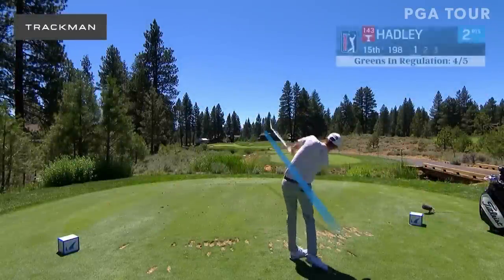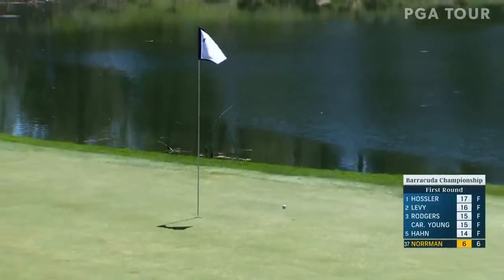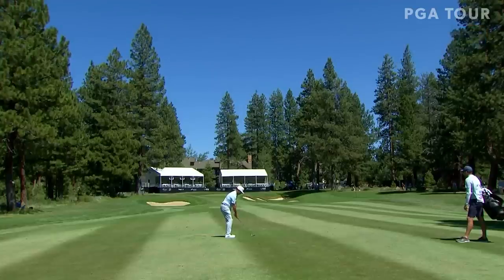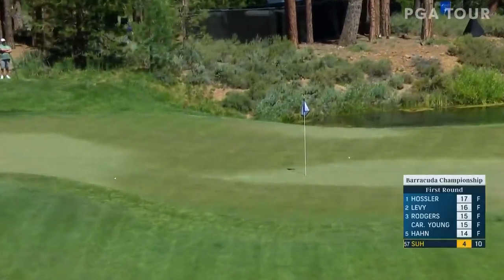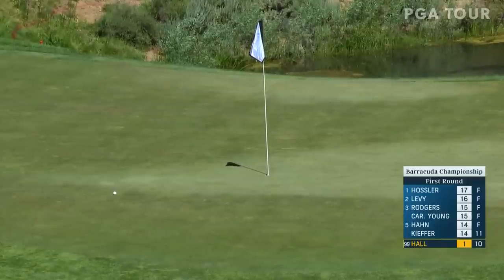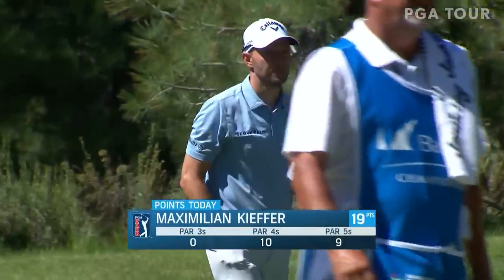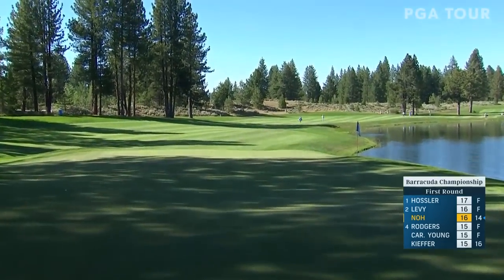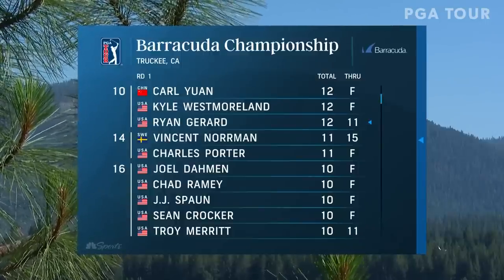Highlights | Round 1 | Barracuda | 2023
Check out the best shots of the day from Round 1 at the 2023 Barracuda Championship, featuring S.Y. Noh, Vincent Norrman, Brandt Snedeker and Chesson Hadley among others.

In a third co-sanctioned event between the PGA TOUR and DP World Tour in two weeks, Tahoe Mountain Club plays host to the TOUR’s only Modified Stableford Event in which points are awarded based on the number of strokes taken on each hole. An albatross is worth 8 points, an eagle 5 points, a birdie 2 points, par 0 points, bogey –1 point and a double bogey or worse –3 points. 2019 Honda Classic champion Keith Mitchell will lead the field, while Chez Reavie will aim to defend the title he won at the event 12 months ago. The victory was his third on the PGA TOUR, with his other wins coming at the Travelers Championship in 2019 and the RBC Canadian Open in 2008. Team Europe’s Ryder Cup Vice Captain, Edoardo Molinari is among the notable names from the DP World Tour teeing it up this week. After a superb T-16 finish at The Masters, as an amateur, Sam Bennett will look to continue his excellent start to his professional career, that has seen him finish inside the top 30 at the RBC Canadian Open and the Rocket Mortgage Classic. Other notables in the field include recent first-time winner Vincent Norrman, Akshay Bhatia and Wesley Bryan.